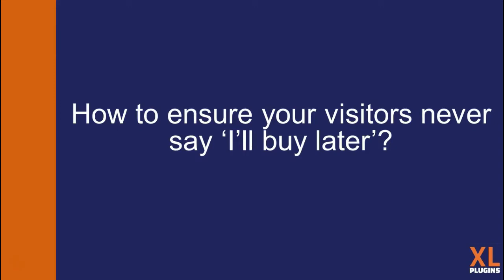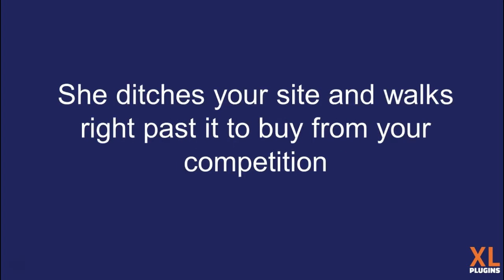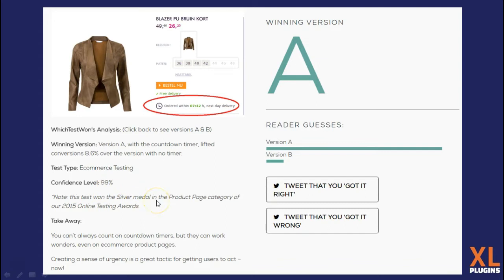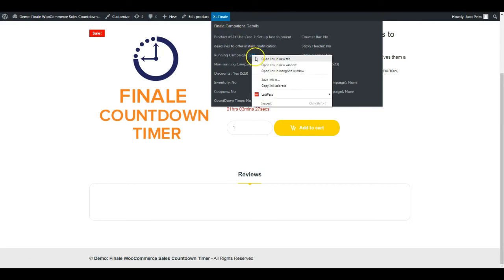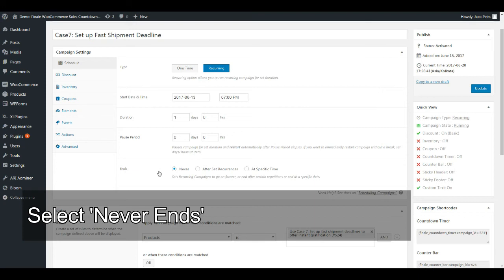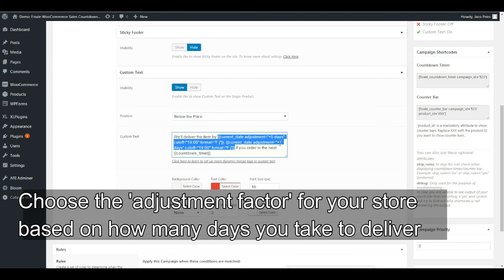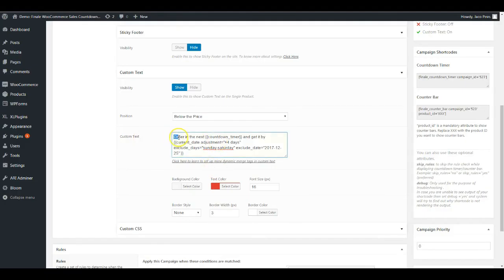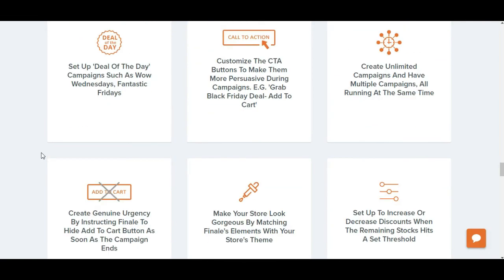How to Display Estimated Delivery Details on Your WooCommerce Product Page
Wondering why people don't trust your store enough to swipe their card without delays?

It could be because you're not displaying the estimated delivery details on your WooCommerce product page. This missing piece of information may be causing them to double think, procrastinate or may be even defer buying decision.

Give your shoppers proper information about when they should tentatively expect the parcel to reach them. This will increase the credibility of your store and their trust in you.

In this video, I show you how to use Finale to do that. You'll also find out how to exclude dates (holidays, weekends) when you don't ship.